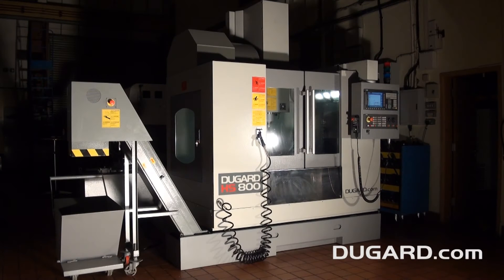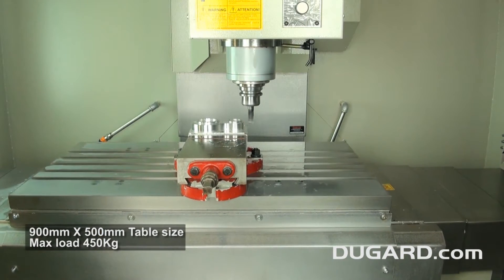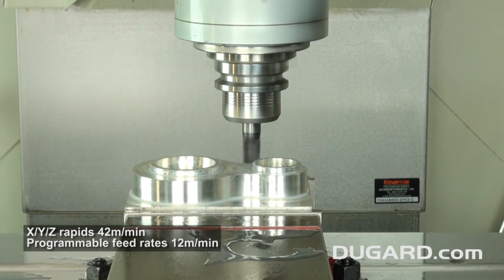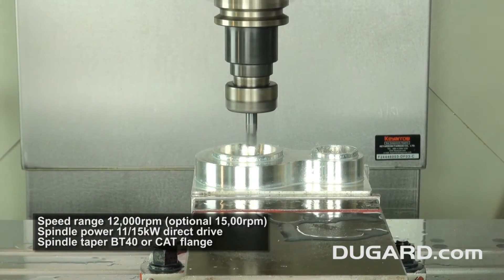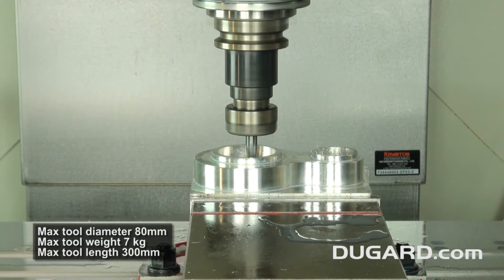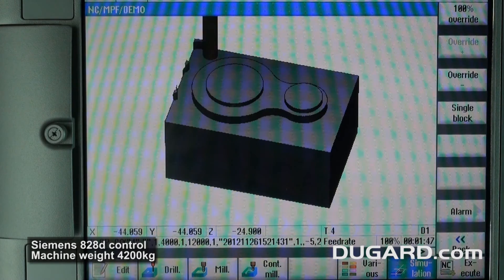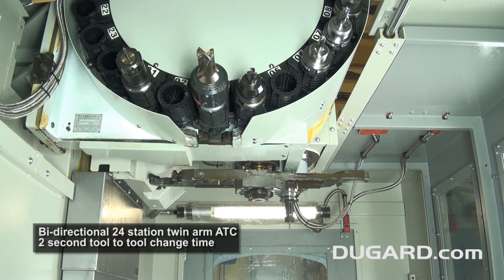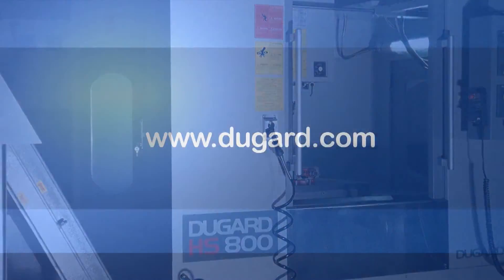Dugard HS800 High Speed VMC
Dugard HS800 High Speed Vertical Machining Centre

Standard Specification

Siemens 828D

3 axis linear roller guide ways

Maximum table load 450kg

Spindle nose line to table surface 125~625mm
Spindle centre line to column 570mm

Rapid traverse rates X/Y/Z 42m/min
Programmable feed rates 12m/min

Speed range (refrigeration unit) 12,000rpm (15,000rpm opt)
Spindle power 11/15kW direct drive
Spindle taper BT40 (CAT flange opt)

Bi-directional twin arm type auto tool changer 24 station
Maximum tool diameter 80mm
Maximum tool weight 7kg
Maximum tool length 300mm
Tool to tool change 2 sec

Standard Equipment
Rigid tapping
Helical interpolation
Spindle refrigeration
Counterbalance head
Chip flushing system
Automatic lubrication

Machine Options
15,000rpm spindle, direct drive including spindle refrigeration unit
4th axis interface
3 axes Siemens linear scales
Renishaw spindle probe
Renishaw tool setting probe
Swarf conveyor and bin